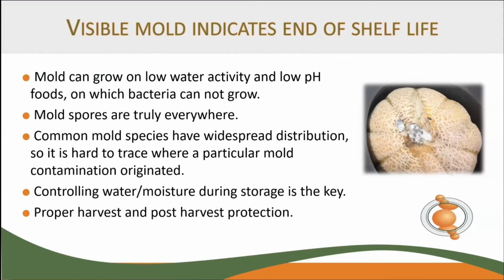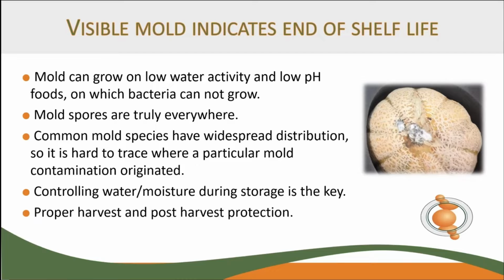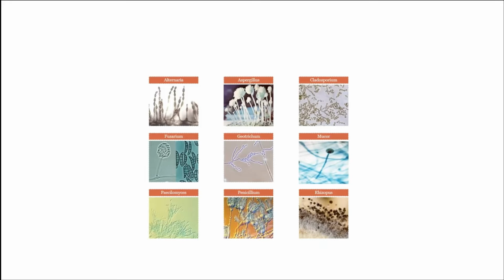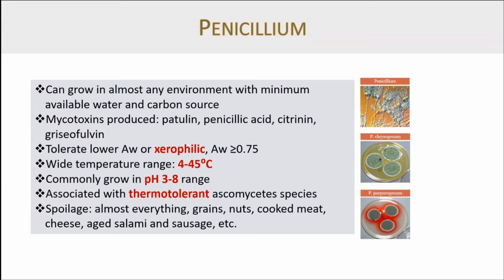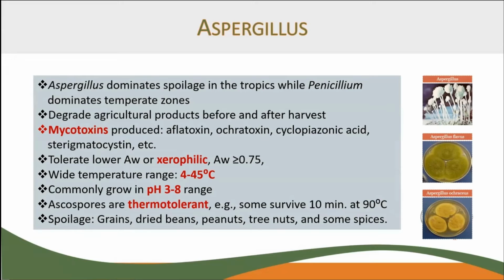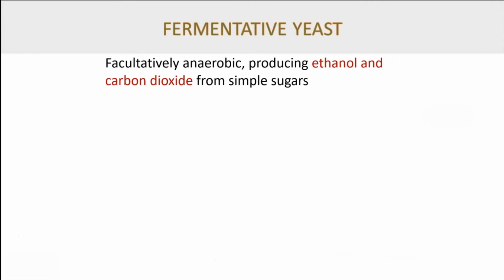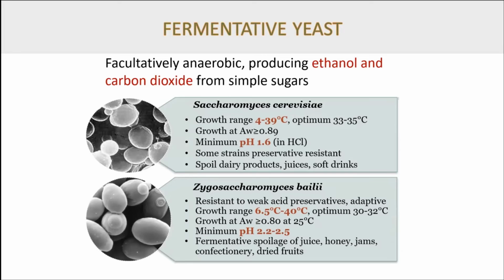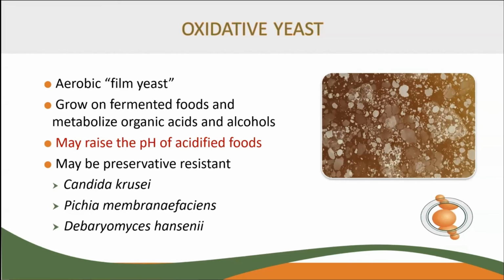Webinar Short: Microbial Spoilage (P3): Spoilage Organisms – Yeast & Mold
In this Webinar Short, we delve into the world of spoilage organisms, focusing on two prominent culprits: yeast and mold. We explore the characteristics and behaviors of key mold species such as Penicillium and Aspergillus, known for their ability to contaminate various food products. Additionally, we shed light on fermentative yeast and oxidative yeast, highlighting their roles in food spoilage and deterioration. Join us as we uncover the mechanisms and impact of these organisms on food quality and safety.